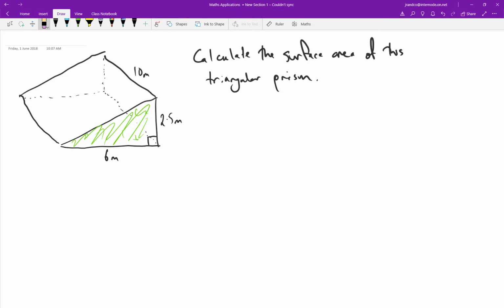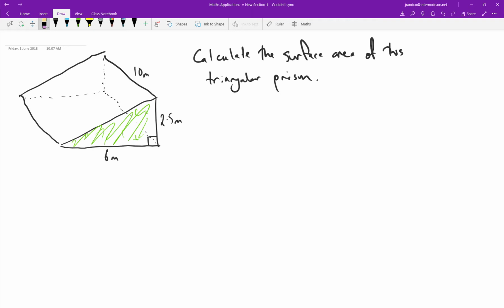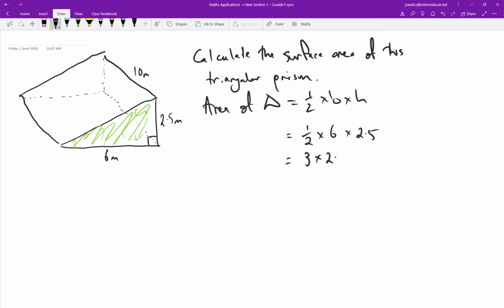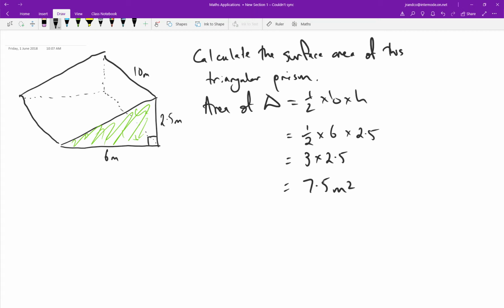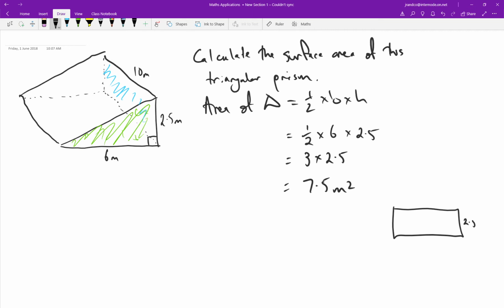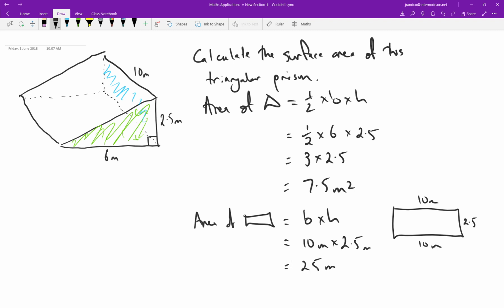NSM 5 05 Exa 14 Surface Area Triangular Prism Part 1